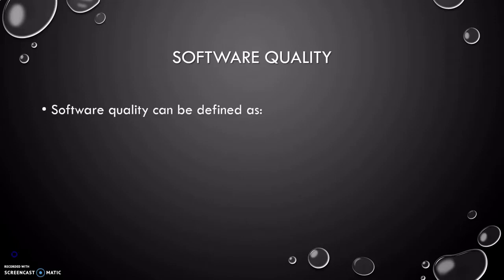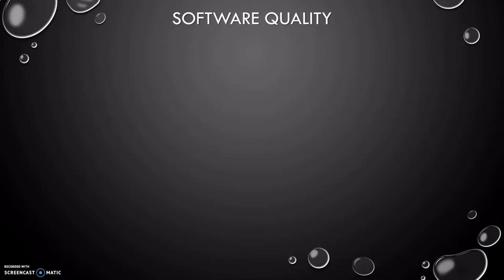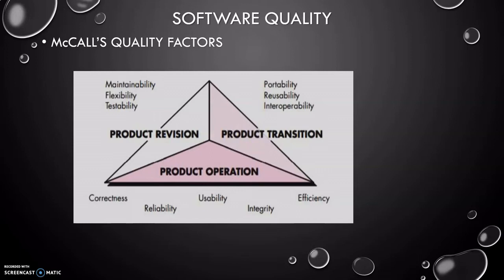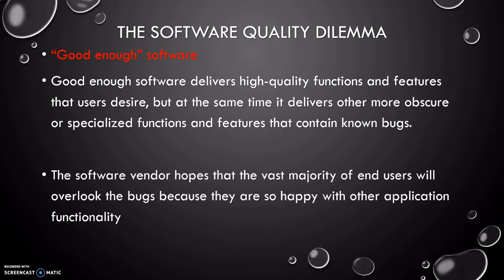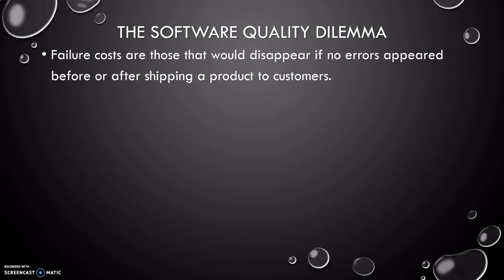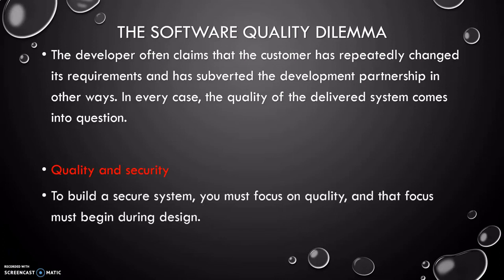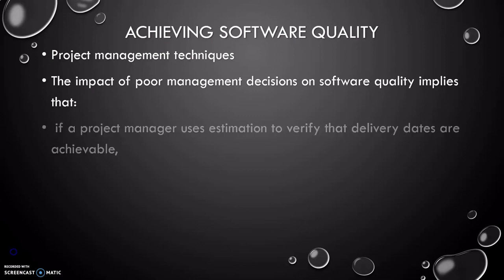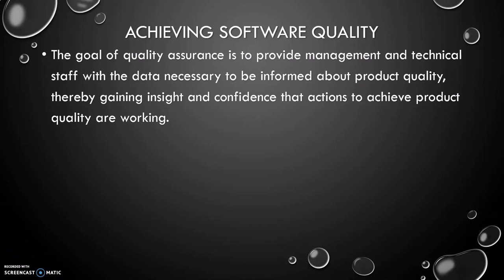Software Engineering||Unit 5||Episode 1||Software Quality Intro